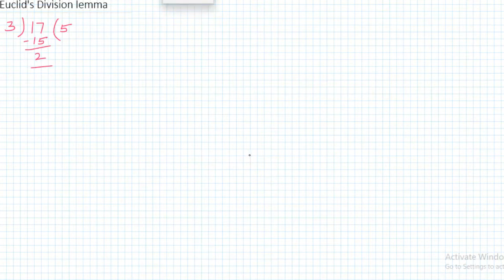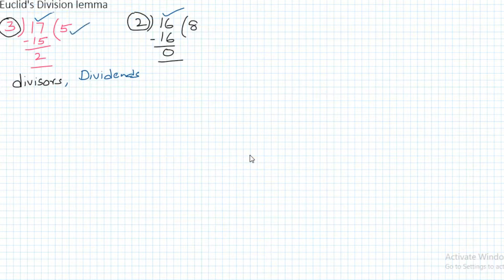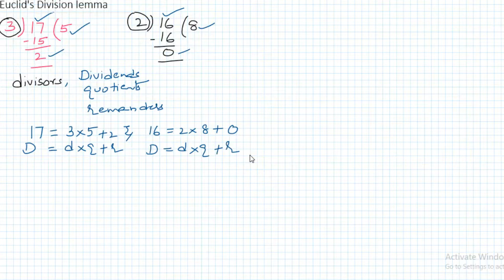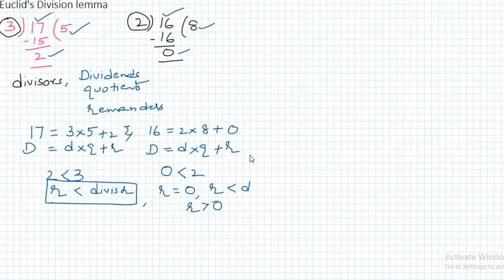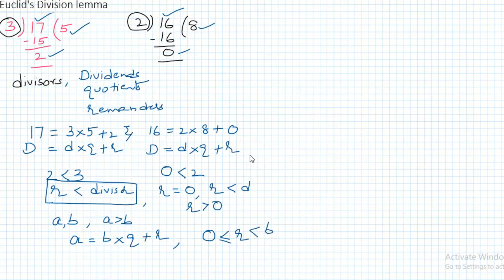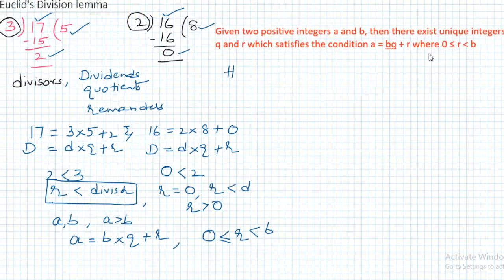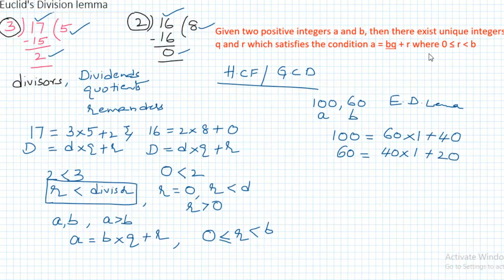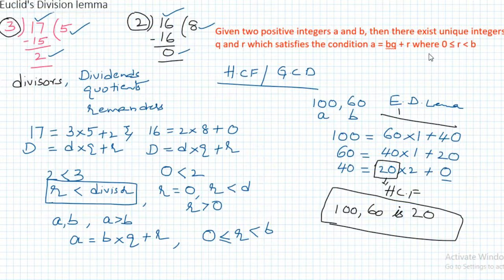Euclid's Division Lemma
This video is about EUCLID'S DIVISION LEMMA from Real Numbers of Class X Mathematics
Also useful to students who prepare for competitive exams in Basic Maths section
the other videos are